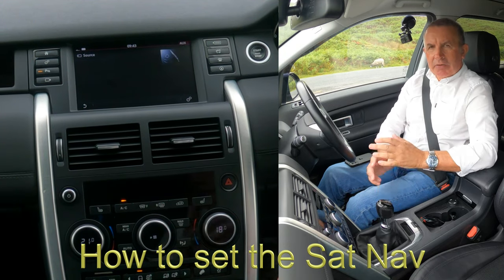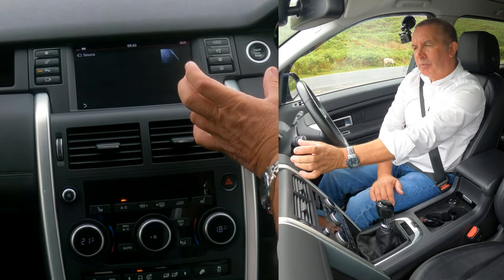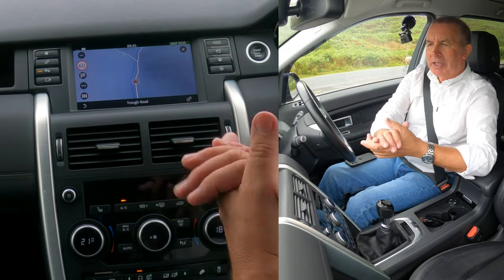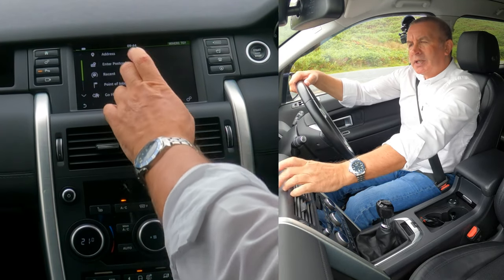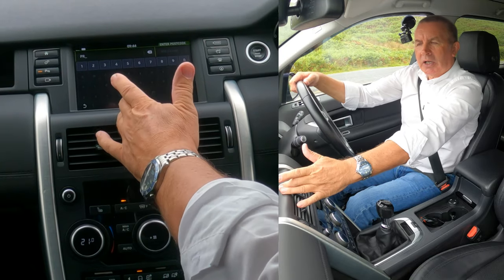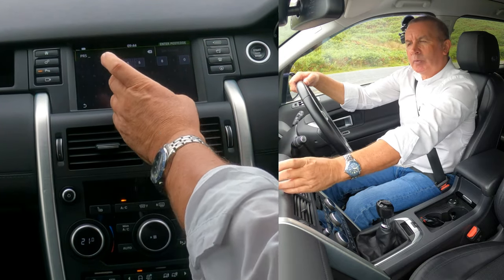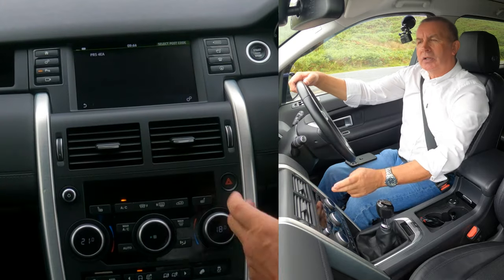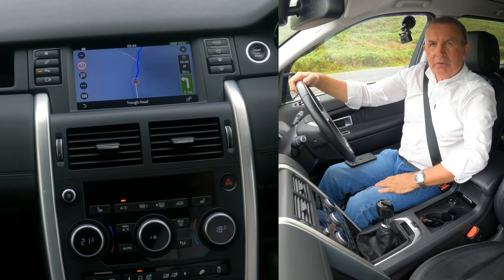How to Set the Sat Nav System In A 2017 Land Rover Discovery Sport